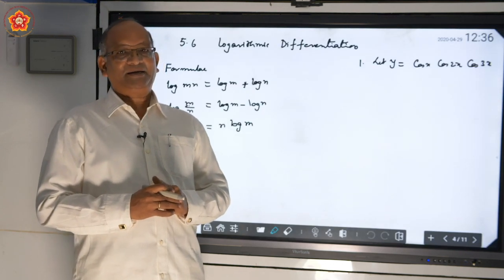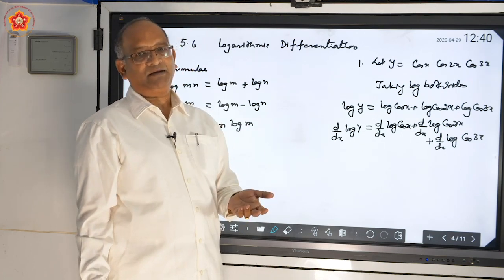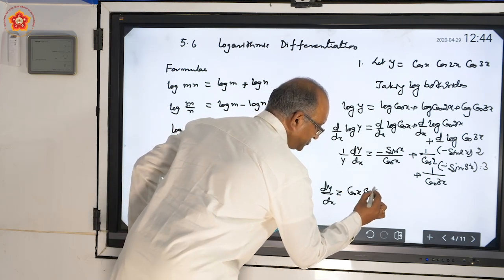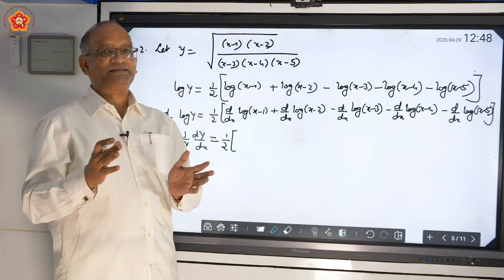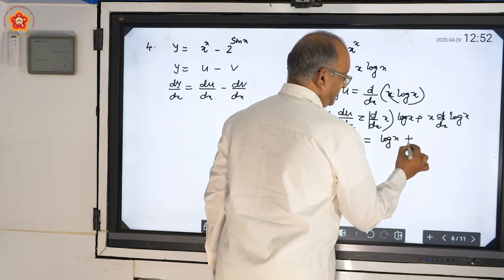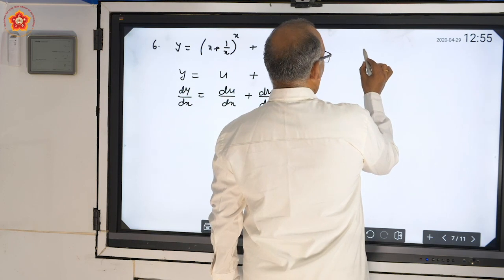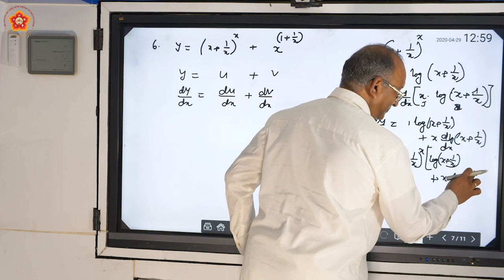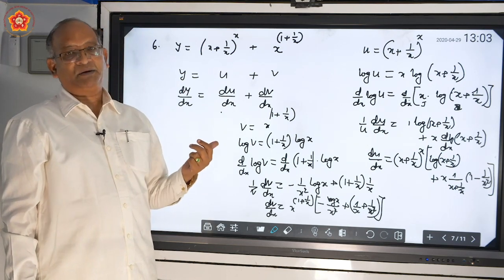II PUC|Science|Mathematics|Continuity & Differentiability|Sri Venkateshwarlu|Part 7 of 14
Education
Lesson ID: 629
Grade: II PUC
Stream: science
Subject: Mathematics
Chapter: Continuity & Differentiability
Part 7 of 14 - Logarithmic Differentiation
Book: Mathematics